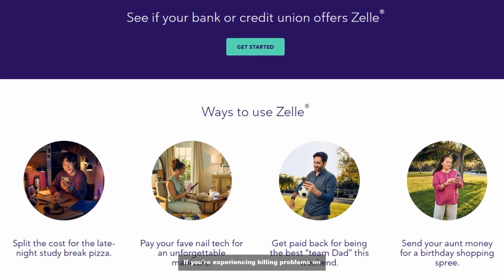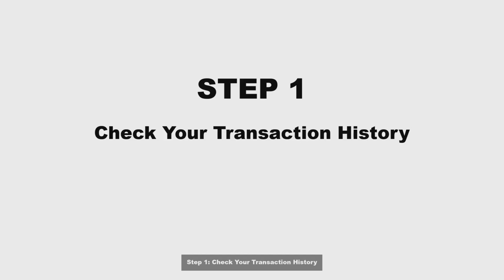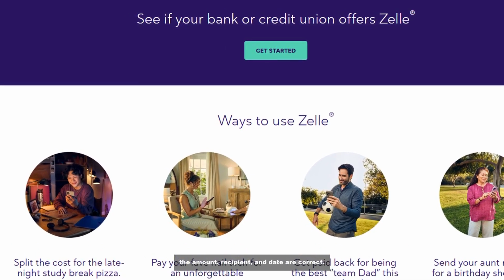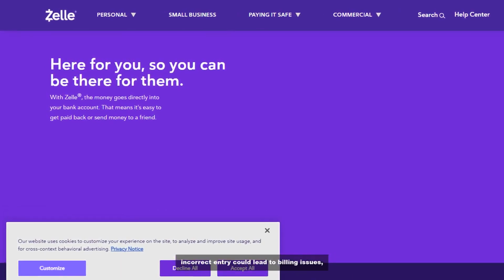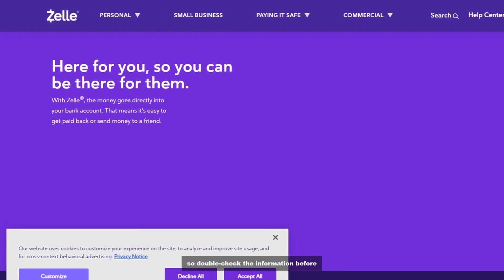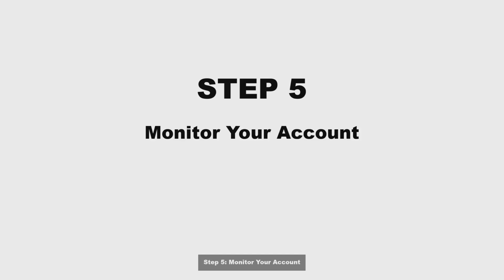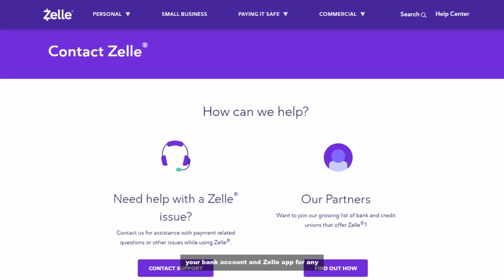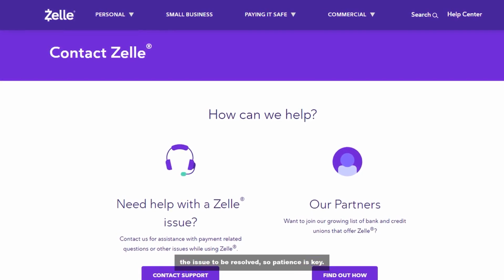How To Resolve Billing Problems On Zelle 2026 (UPDATED GUIDE)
In this video, we provide an updated guide on how to resolve billing problems on Zelle in 2026. If you're facing issues with transactions, payments, or account settings, we've got you covered with step-by-step solutions.